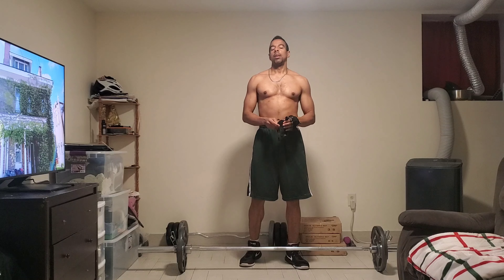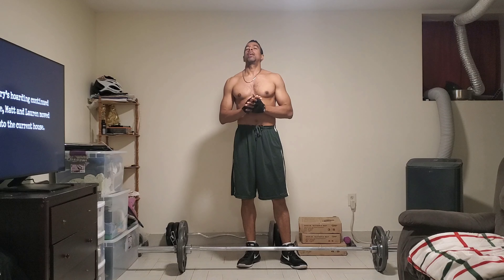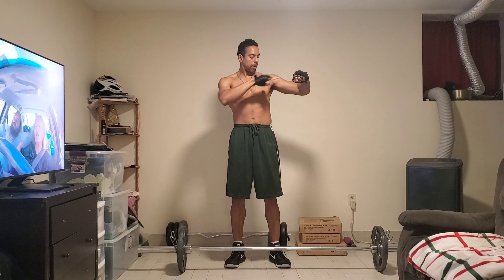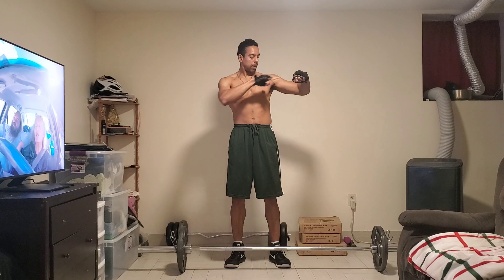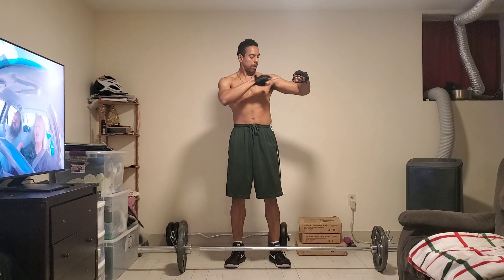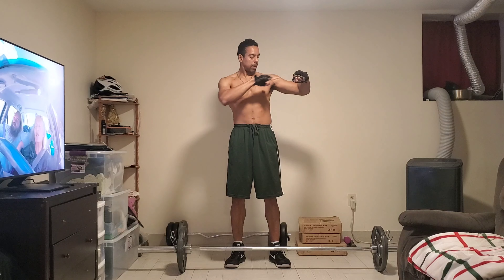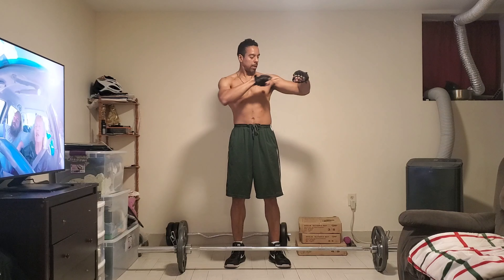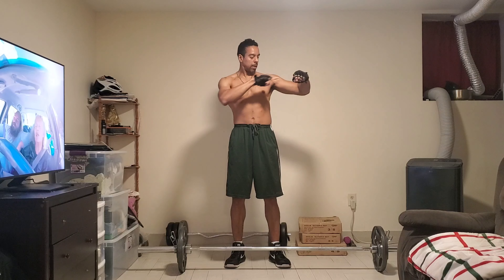hardbody/ weight training 101-8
120lb for 4sets of 12reps

deadlifts- chest press- squat*

*only did 1set